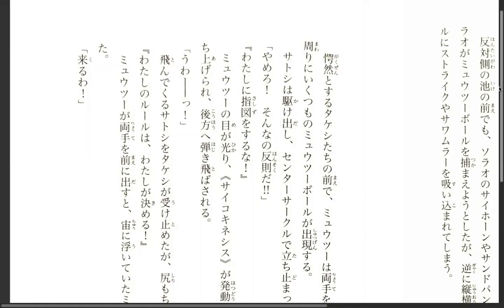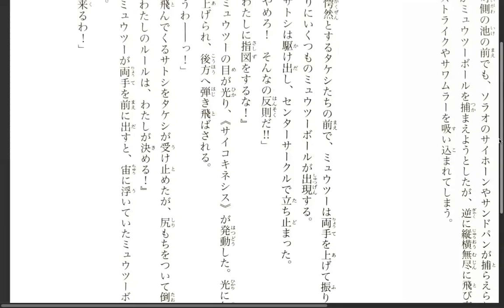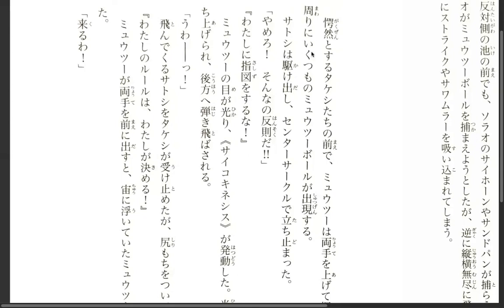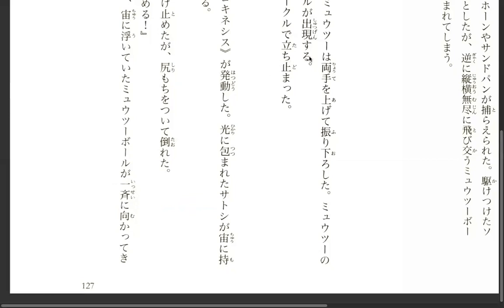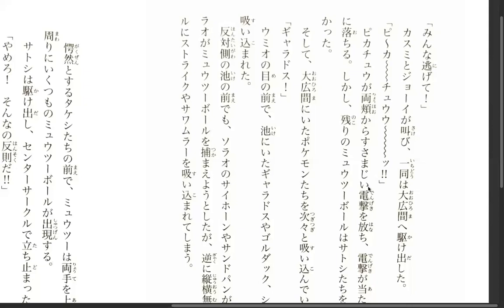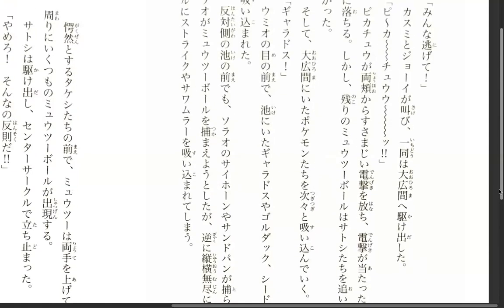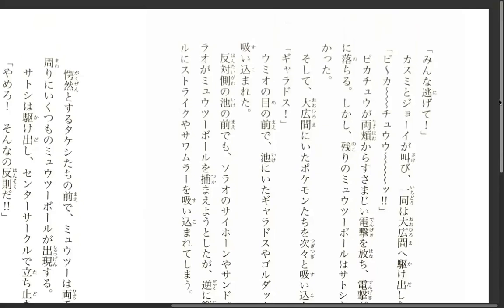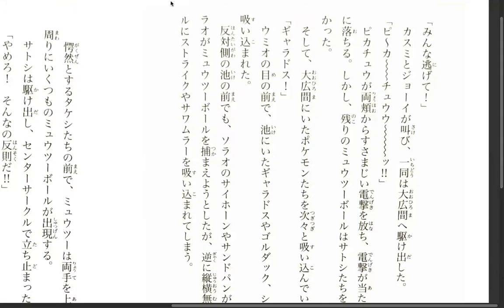Pokemon Evolution Discussion 30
Here's our group discussion/translation meeting forミュウツーの逆襲 EVOLUTION's novel.

The Anki Deck...